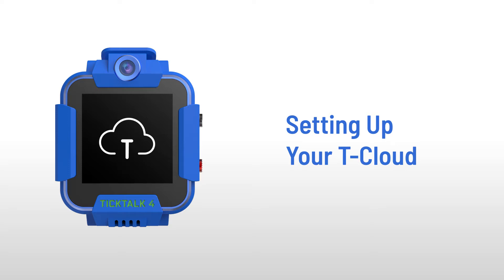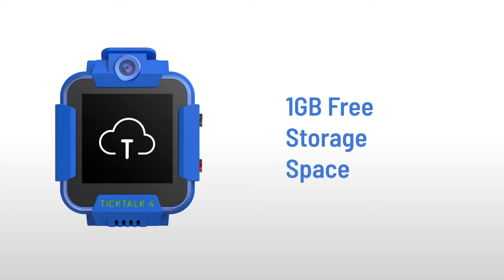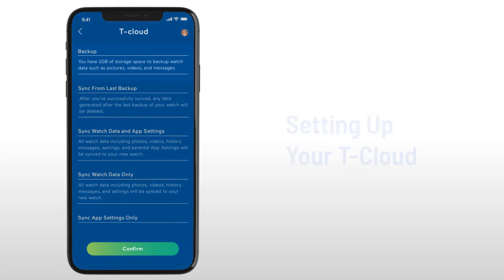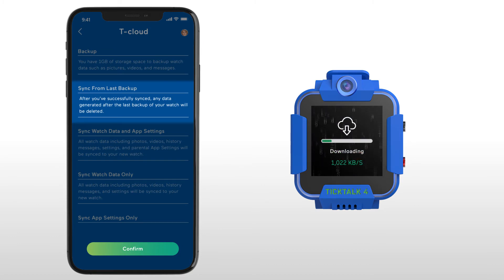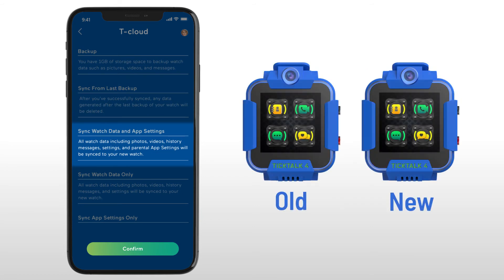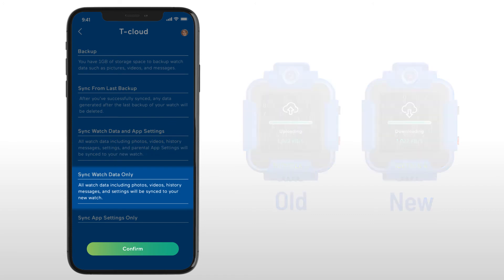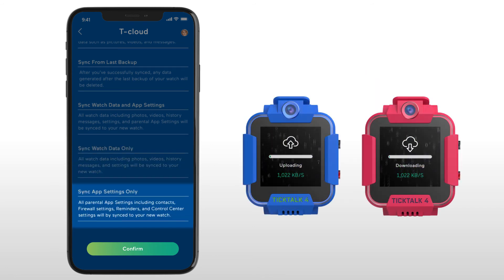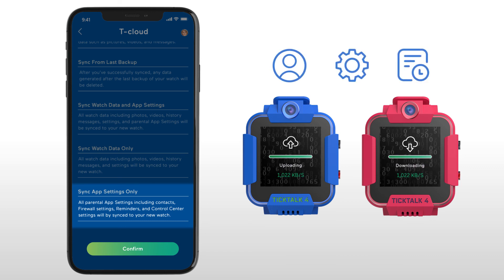Using T-Cloud to Back Up Your TickTalk 4 Data and Settings | TickTalk 4 Setup Guide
Introducing the TickTalk 4 smartwatch phone for kids! In this video, we’ll guide you through step 21 of the setup process: using T-Cloud for backing up and syncing data on your TickTalk 4 kid's smartwatch phone!

Here we show you exactly how to back up your existing data and sync data to a new TickTalk! With T-Cloud, you can easily store your child's data in our secure cloud server, ensuring that it's protected from any loss or damage. If your child's smartwatch is lost or damaged, you can easily restore their data from T-Cloud, saving you from any potential loss of important information. T-Cloud also makes it easy to transfer data from one device to another, ensuring that your child's smartwatch is always up to date!

Our user manual makes setting up your TickTalk 4 easy, but we know you may still have questions. That’s why we’ve created this helpful video to give you a visual guide to follow along! to speak with our Support Team.